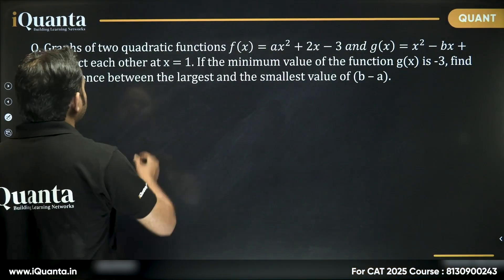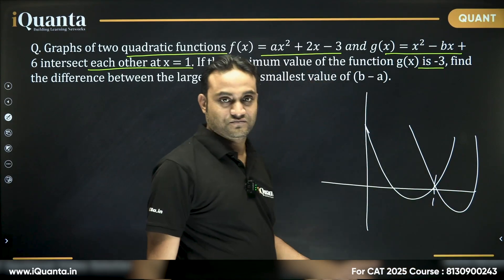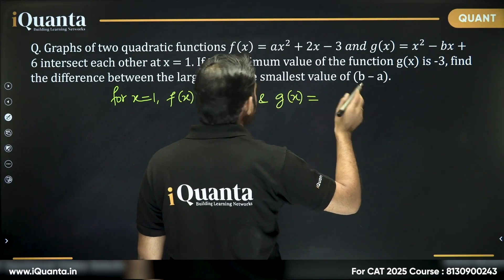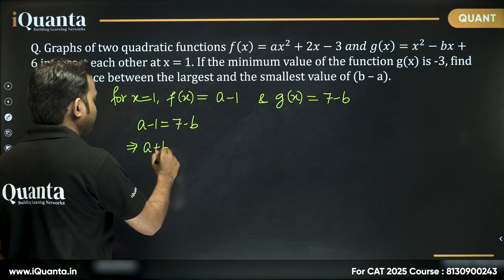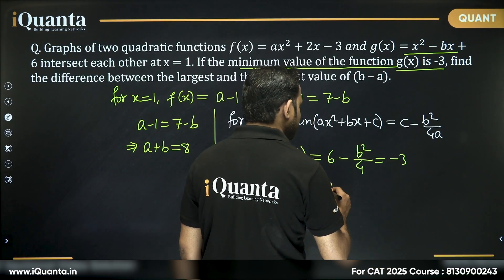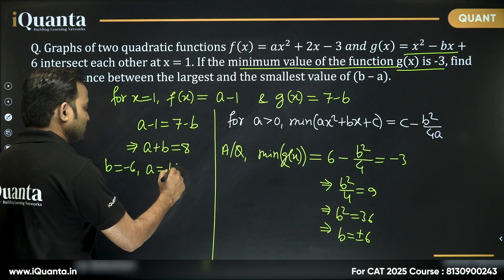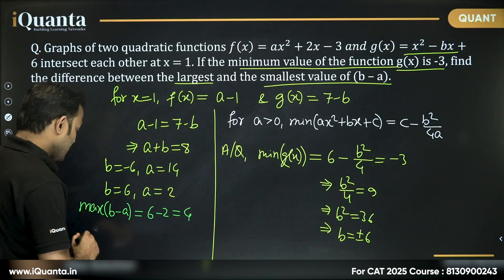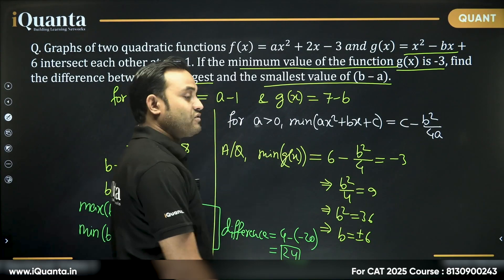Q - 11 | Algebra | CAT Quants Practice | 200 Most Important Quant Questions for CAT 2025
Algebra 2 | CAT QUANTS PRACTICE | 200 Most Important Questions for CAT 2025
Welcome to another power-packed session from iQuanta’s CAT 2025 Quant 200 Series!
In this video, we dive into a high-level CAT question on quadratic functions, involving the intersection of two quadratic graphs, the minimum value of a function, and calculating the difference between the maximum and minimum values of (b - a).

This question beautifully combines concepts from:

Graphs of quadratic equations

Function intersection points

Minimum value of a parabola

Value-based case analysis

👨‍🏫 What you’ll learn in this session:
✅ Using x = 1 to equate outputs of f(x) and g(x)
✅ Deriving a + b = 8 from the intersection condition
✅ Applying the minimum value formula:
  Minimum of ax² + bx + c = c - b² / 4a
✅ Solving gx = x² – bx + 6 where min(gx) = –3
✅ Finding possible values of b and corresponding values of a
✅ Calculating max(b – a) and min(b – a)
✅ Finding the difference between the two → Final answer: 24

📌 This is the kind of algebra + graph-based reasoning CAT loves to test!